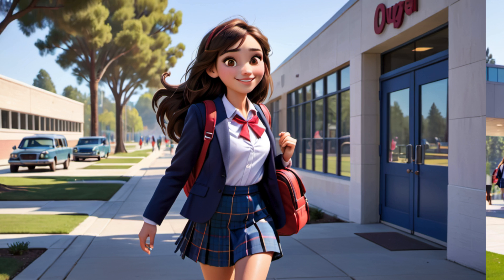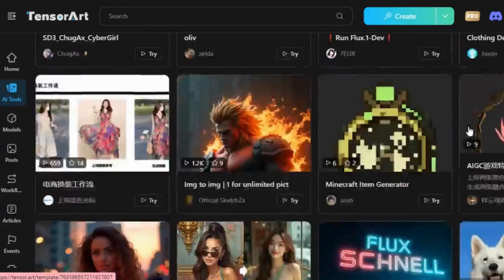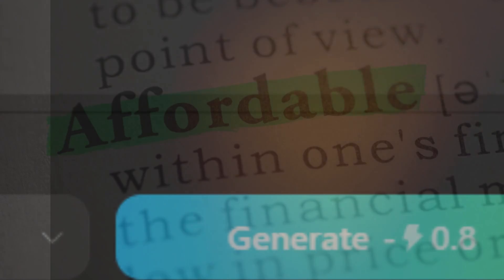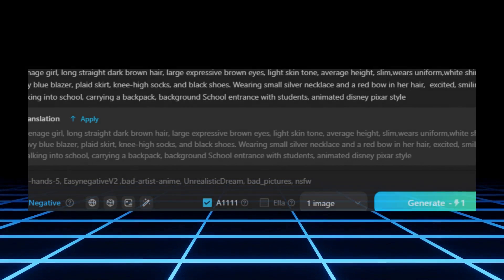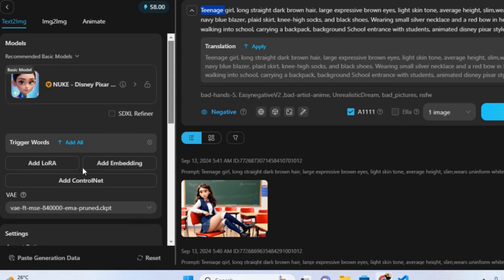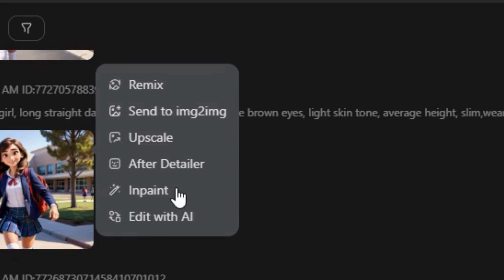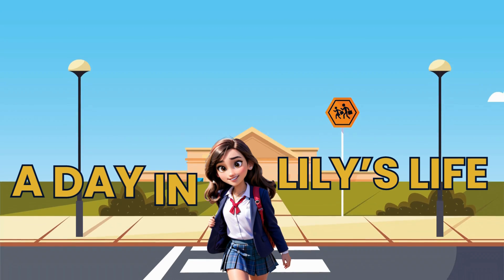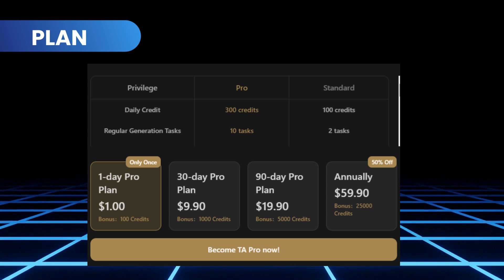How to create Consistent Character? No Midjourney! No Dalle-3! No Leonardo AI!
Bring Your Storyboard to Life! Effortless Character Designs with TensorArt 🎨
Tired of inconsistent characters ruining your storyboard? Meet TensorArt—your new best friend for generating stunning visuals with just a few prompts! Watch as we transform simple text into incredible character designs. You’ll love how easy it is to create realistic or cartoon-style characters. Ready to dive in? Let’s make magic happen! ✨

Chapters:
00:00 Intro: Why TensorArt Rocks!
00:19 Logging In & AI Tools Overview
01:00 Creating Consistent Character Designs
02:29 Results
02:52 Membership Plan
03:12 Outro

💬 Have questions or ideas? Drop them in the comments!